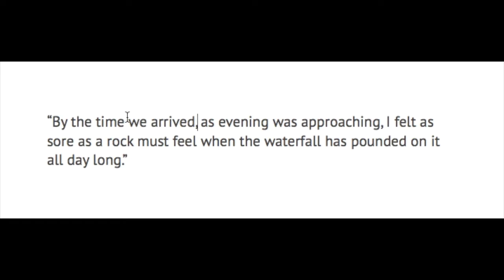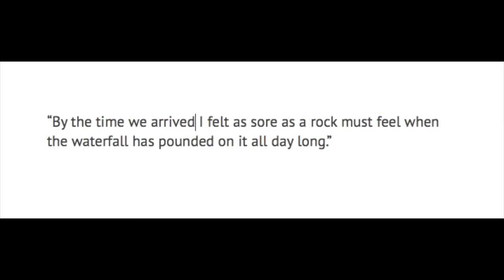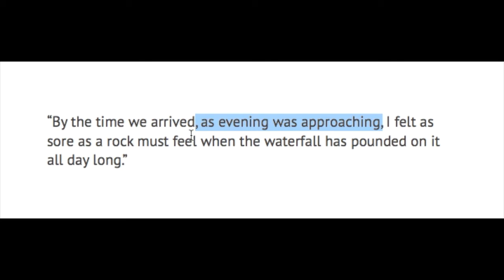How to Use Ellipses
This video will teach you how to properly use ellipses when writing papers.